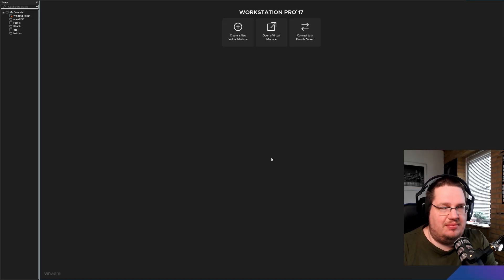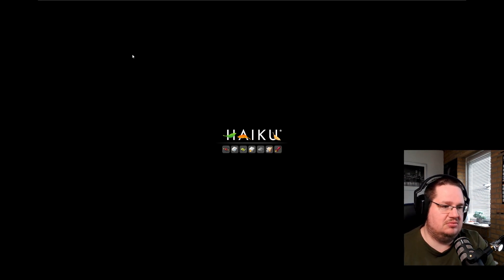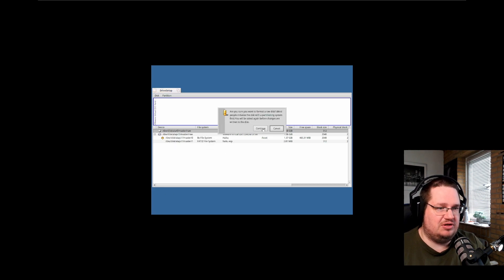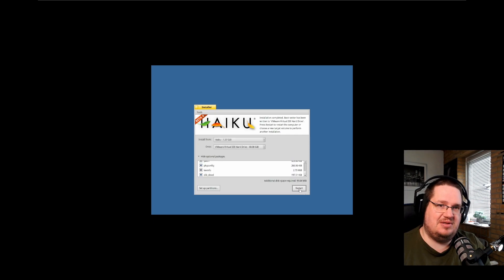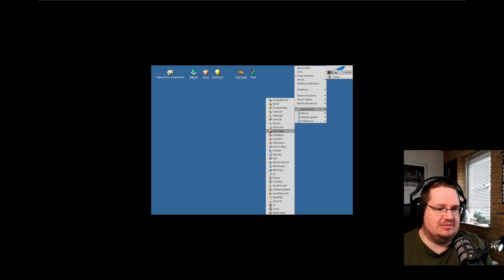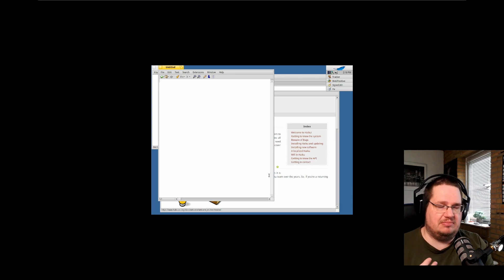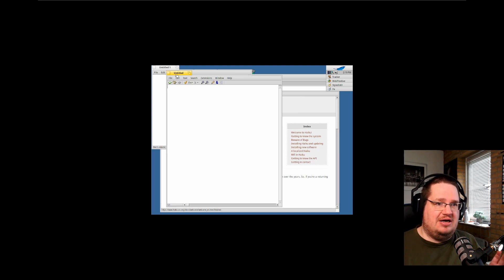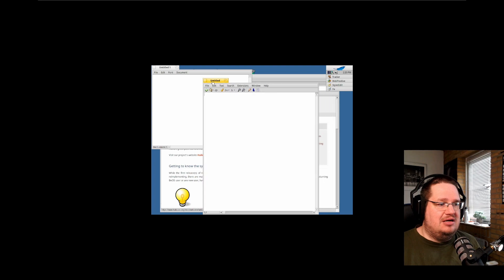The fastest Desktop OS install EVER!!!!